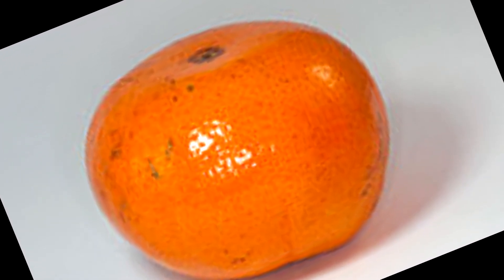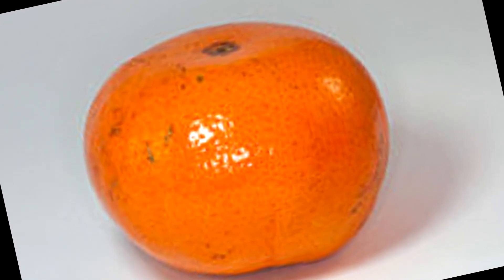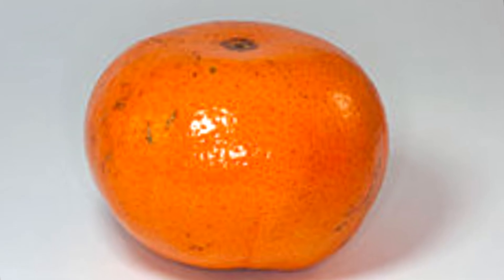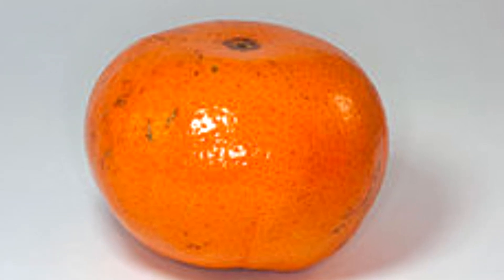How To Unlock Your Tangerine Chakra (GUIDE)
Mista Kwab ASM hea, and today we teach how unlock tangerine life hack